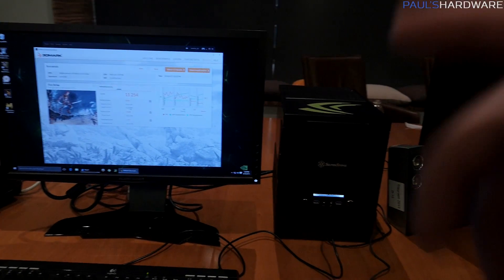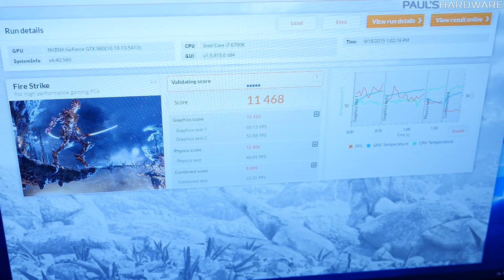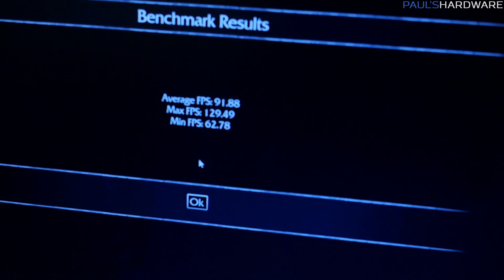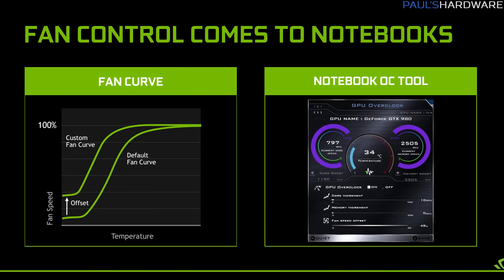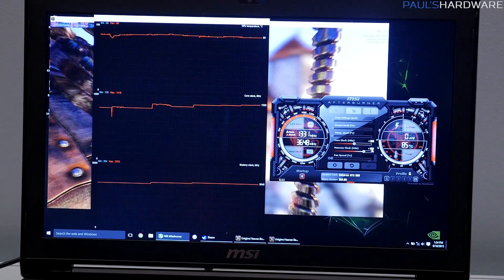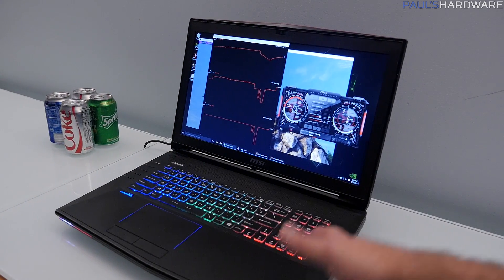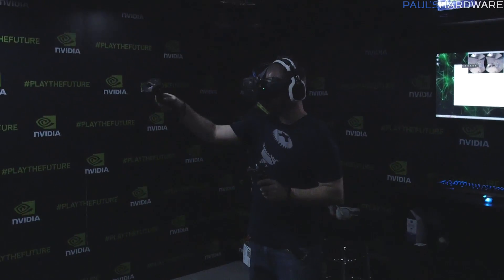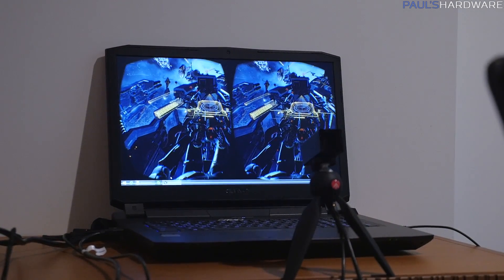Can a Desktop GTX 980 Work In a Laptop?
NVIDIA says YES IT CAN! With careful binning and thanks to Maxwell's power efficiency, NVIDIA has a "new" GPU to offer up for high-end gaming laptops.